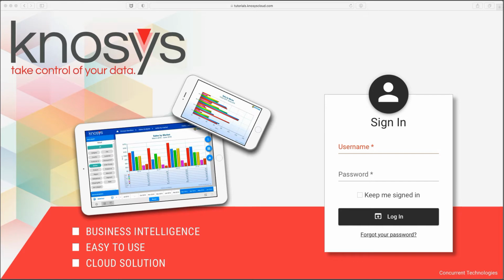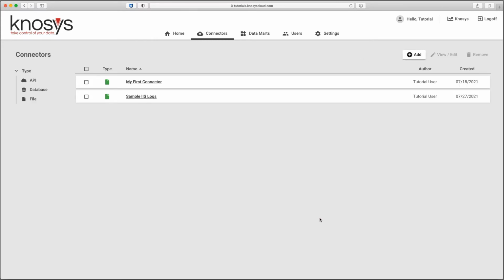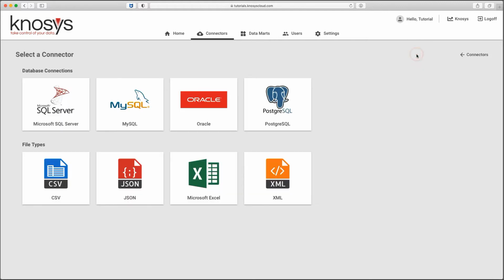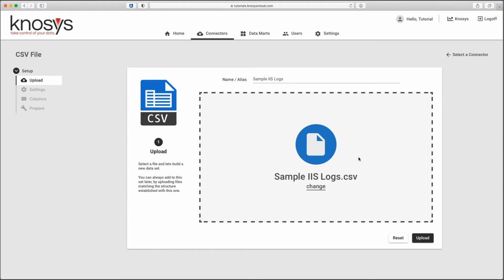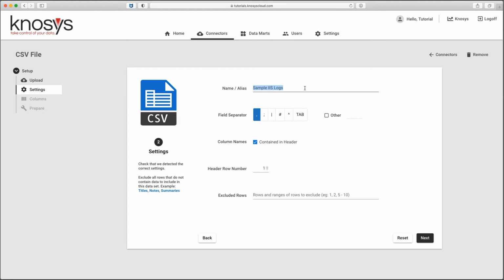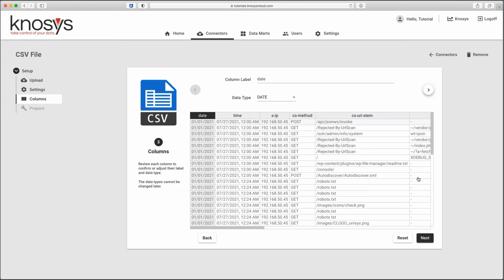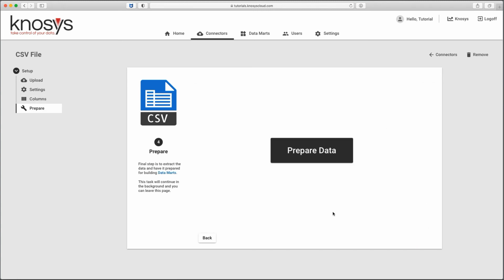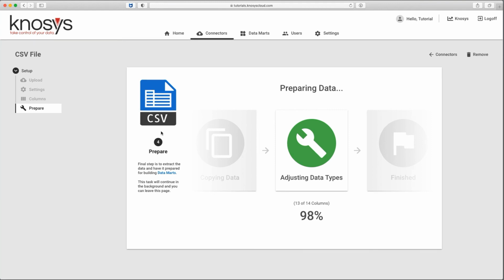Knosys Quickstart Series: How to Create a Connector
In this first video of the Knosys Quickstart Series, we provide an overview of How to Create a Connector. Connectors behave like data adapters, and allow users to automate the process of moving data from supported sources, into the datasets used by Knosys.

For more information regarding Knosys or to request a demo go